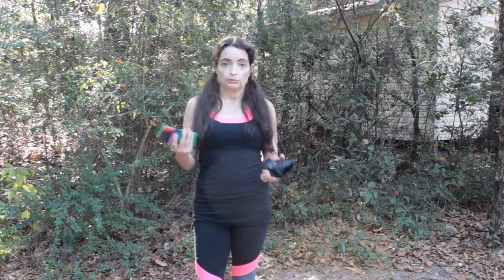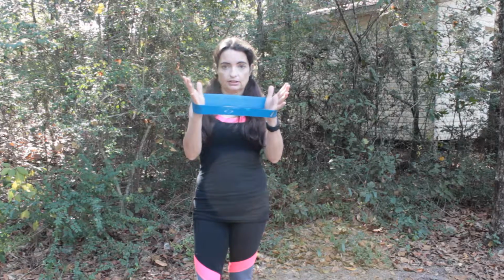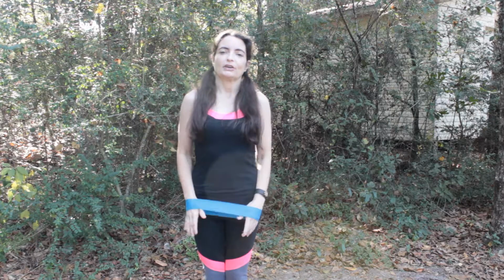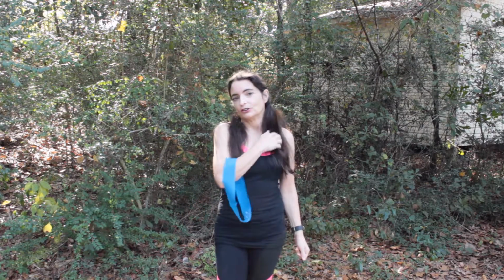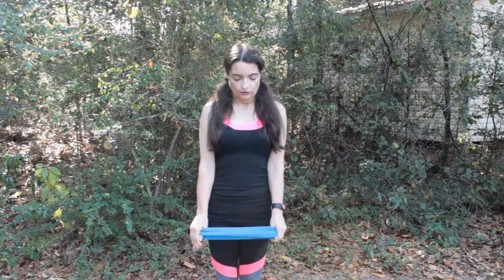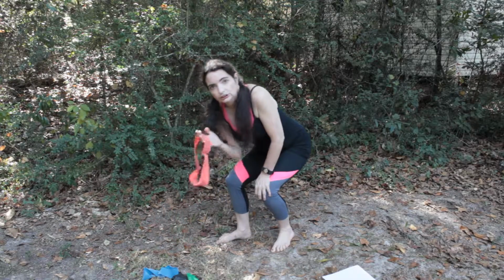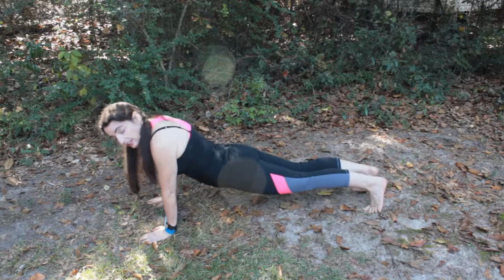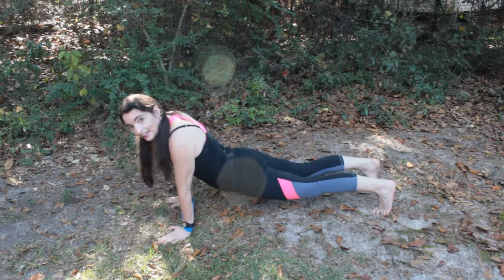Starwood Sports Loop Bands Strong Shoulders Workout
So, in my search to rebuild my fall fashion wardrobe, do you know what I've noticed?  Lots of bold colors - and lots of shoulders.  The 2016 fall fashion line-up pulls a page from the '80's playbook.  A quick Google search for 2016 fall fashion trends for tops reveals pouty-lipped models bearing perfectly toned shoulders. Do you know what that means?  You can't throw on your favorite comfy sweater and toss aside your fitness goals.  Time to build and maintain sexy, strong shoulders.

To get you started, I'm sharing a quick, shoulder-focused resistance band exercise routine.